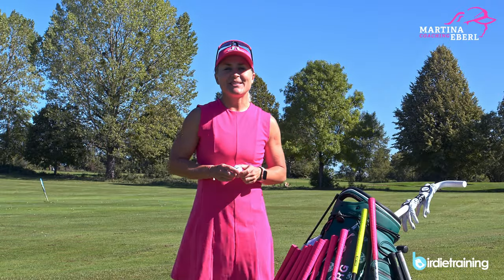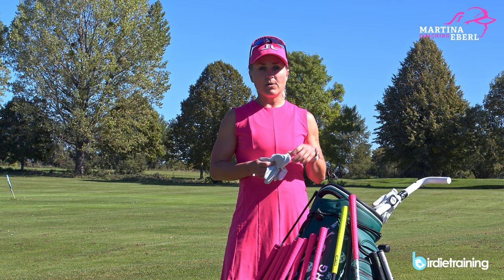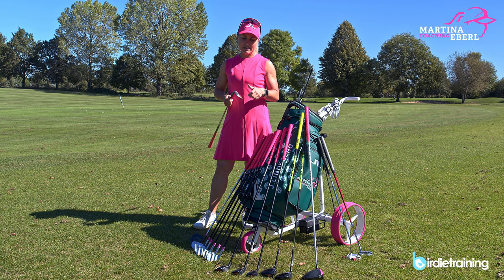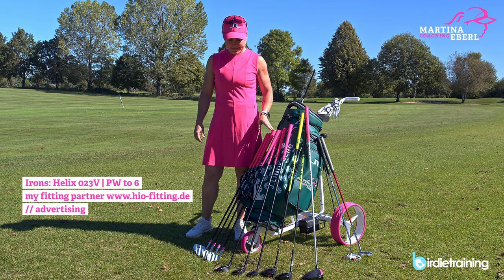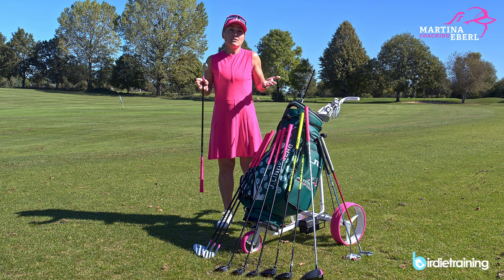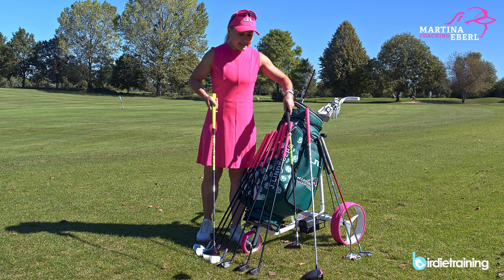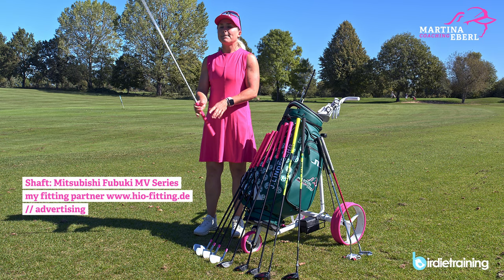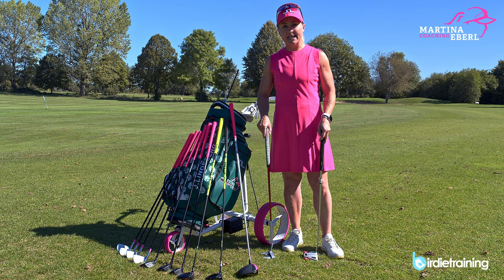Golfequipment: Your Golf Bag Setup: Optimizing Club Selection for Performance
There are so many ways, how you can create the order of clubs in your bag. Unfortunately some golfers still think they need to have a driver, two fws, irons and 2 wedges. There are so many ways to set up your equipment: longer hybrids than woods, nowadays you could have five wedges, stronger irons and if you are struggling with your driver, you could carry a strong 3 wood with a little bit longer shaft. There are so many ways. Find a great fitter as my partner  @hiofitting  and get yourself the best equipment-set up as possible!